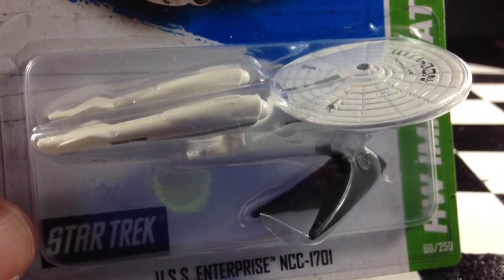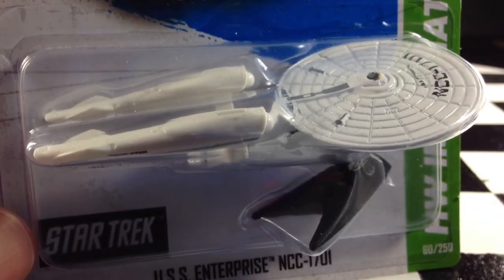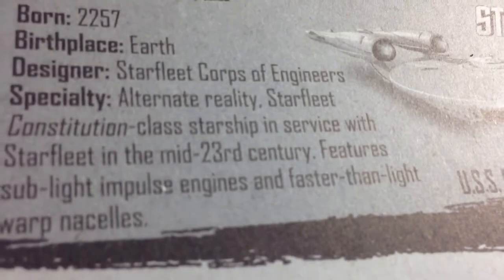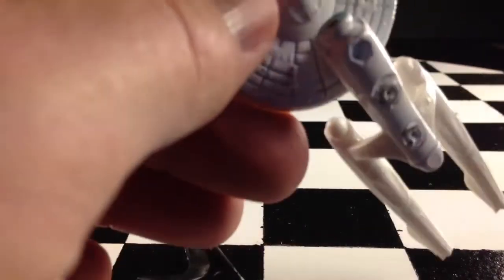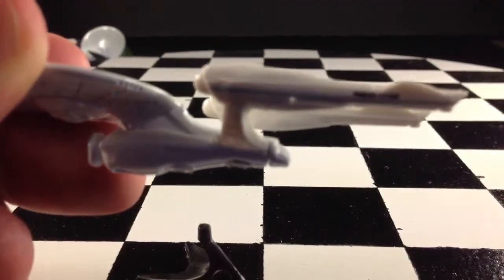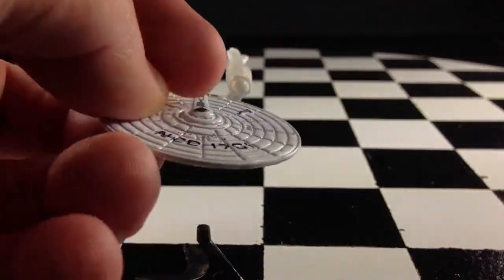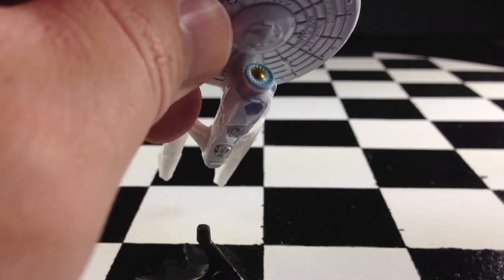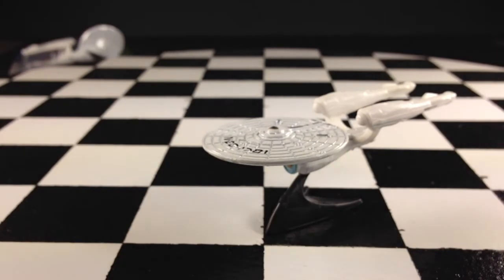Hot Wheels Star Trek USS Enterprise NCC 1701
In this video I review the hard to find Hot Wheels Star Trek USS Enterprise NCC 1701 from the 2013 H case.

eBay.com/GranaToys
GranaToys.com

See photos and exclusive stories:
Diecastic.com